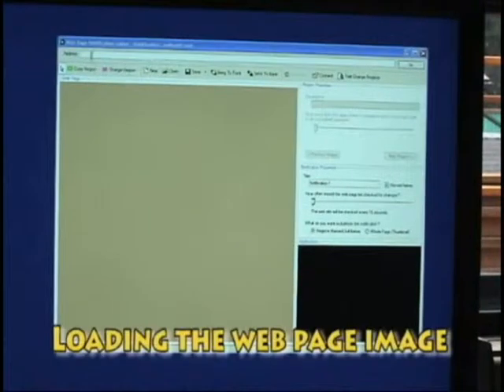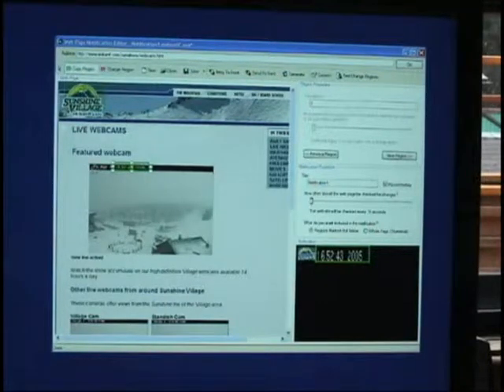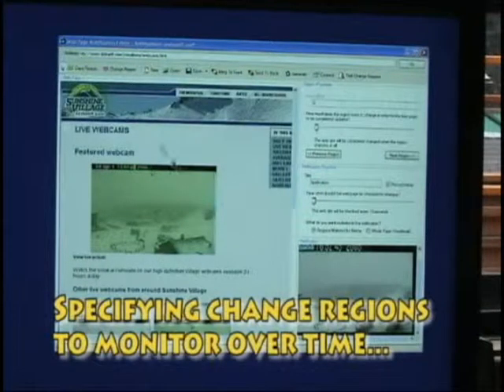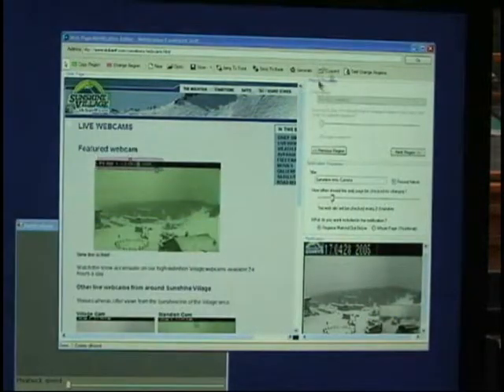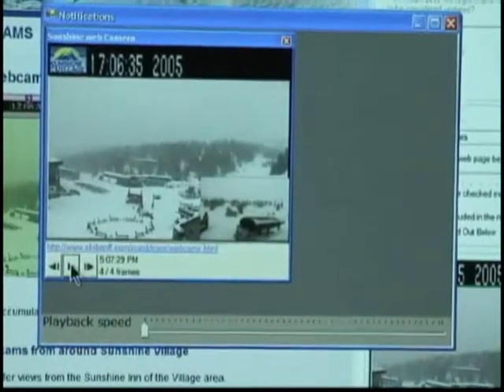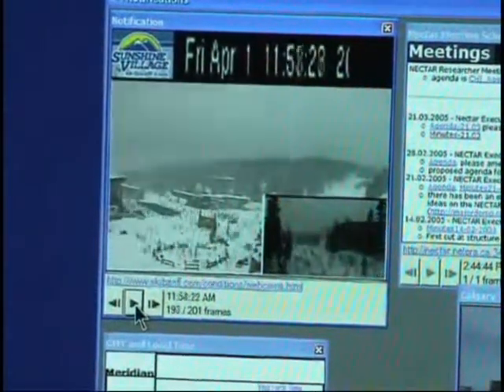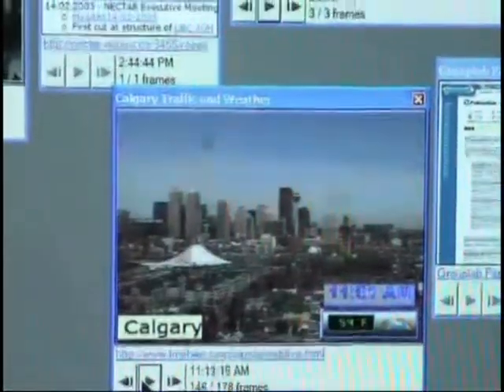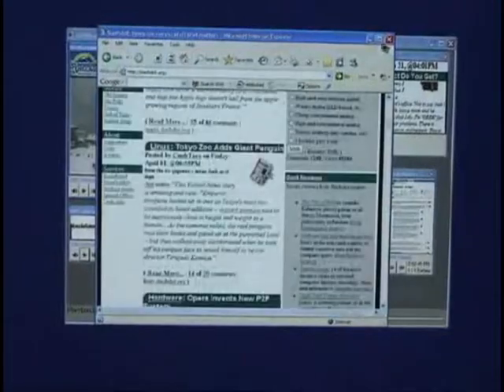Custom Notification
Greenberg, S. and Boyle, M. (2006)
Custom Notification. Research report iLab-2006-1, Grouplab, Dept. Computer Science, University of Calgary. Duration 6:54.

Abstract: This video illustrates a method that lets people create a visual history of custom notifications to track personally meaningful changes to web pages. Notifications are assembled as a collage of regions extracted from the fully rendered (bitmap) representation of the web pages. They are triggered when visual changes between successive visits are detected within regions. To use the system, a person specifies a notification by clipping personally interesting regions from the bitmap representation of a web page and reformatting them into a small collage. The person then specifies regions on the page that will be monitored and compared for visual differences over time. Based on this specification, the system periodically revisits the page in the background on behalf of the user and automatically generations a notification (the collage plus a title and timestamp) when differences are detected. Finally, the person views the generated notifications in several ways: as only the most recently changed version (to illustrate current state), or as an image history that can be individually browsed or played back as a continuous video stream.